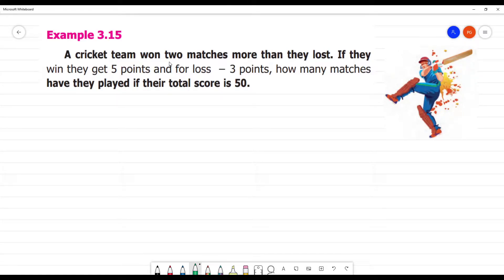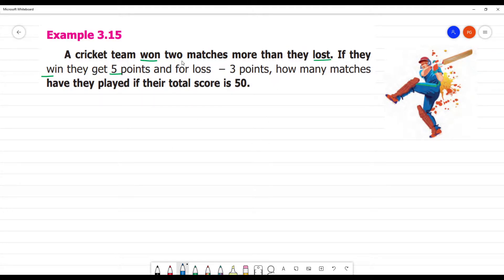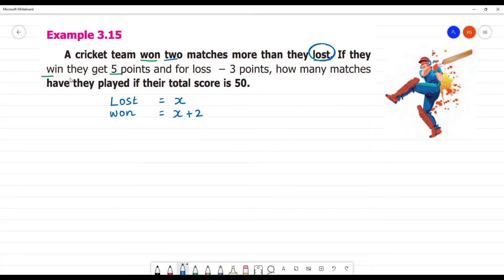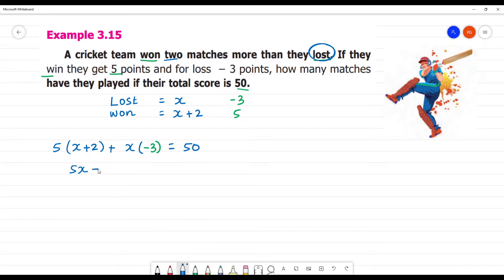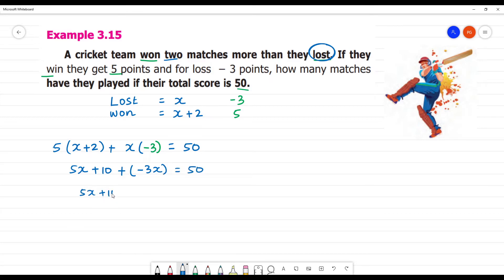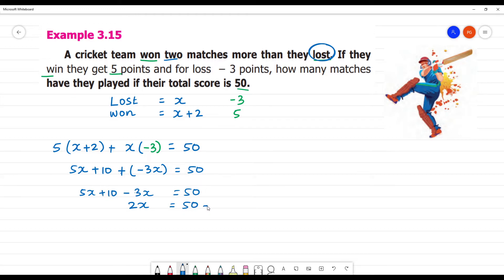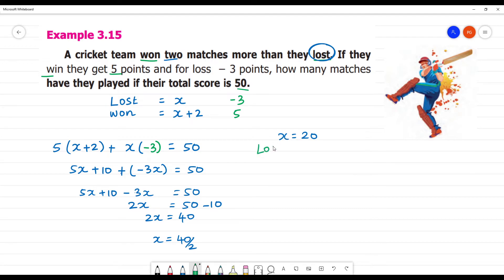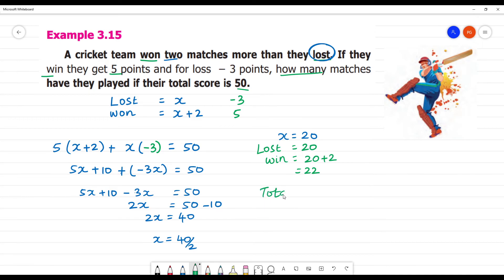Class 7 TN Maths Term I 3.ALGEBRA Example 3.15A cricket team won two matches more than they lost.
Term I 3.ALGEBRA
Example 3.15
A cricket team won two matches more than they lost. If they win they get 5 points and for loss − 3 points, how many matches have they played if their total score is 50.